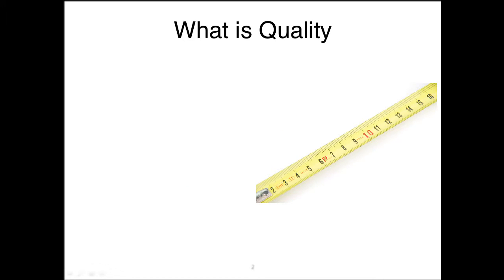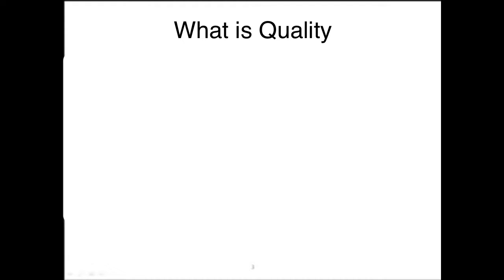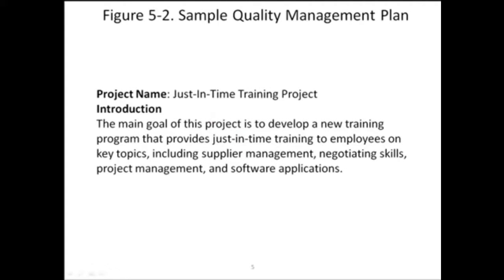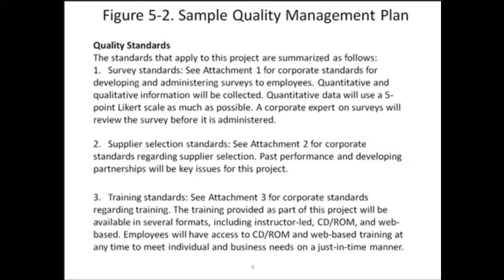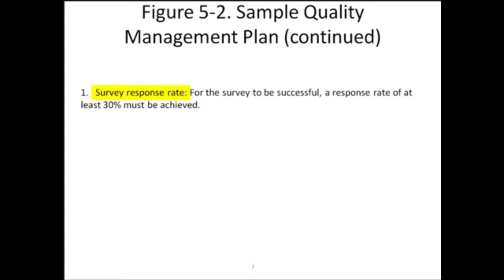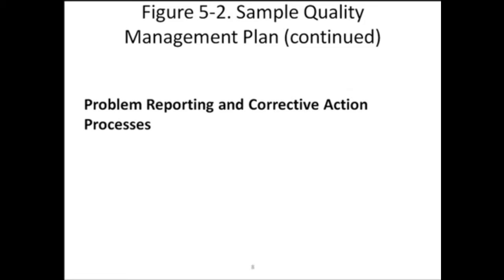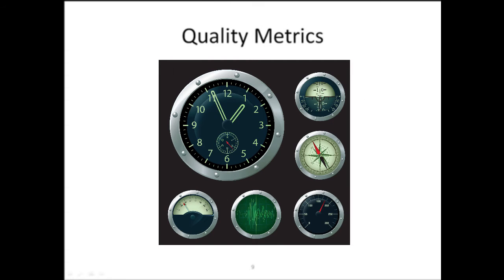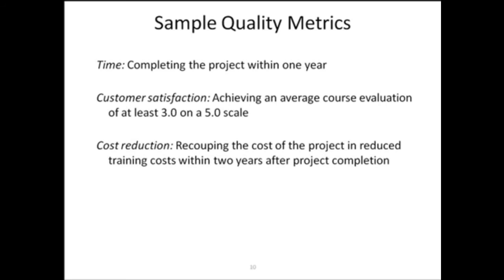Qualtiy Management Plan